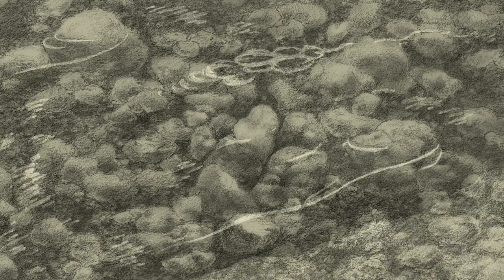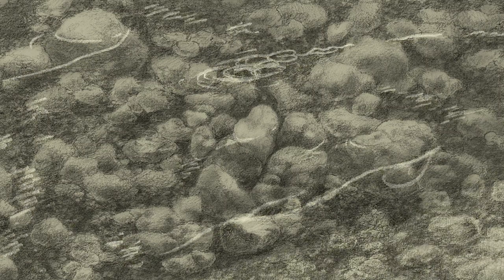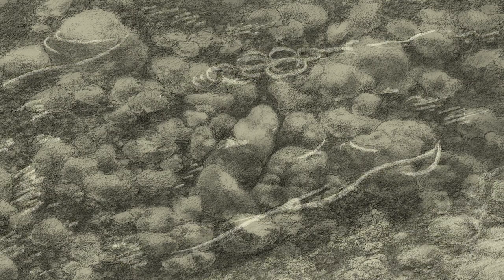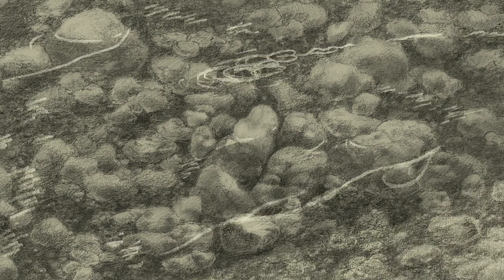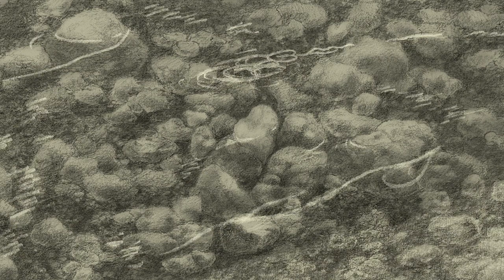At the riverbed where I found you a heart shaped rock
A looping hand-drawn animation of a rocky riverbed, accompanied by a processed field recording of conversation about purple emperor butterflies taken in Knepp Estate, UK.

Knepp Estate was once intensively farmed, but is now devoted to a rewilding project, regenerative farming and much more.

blithegerm.net